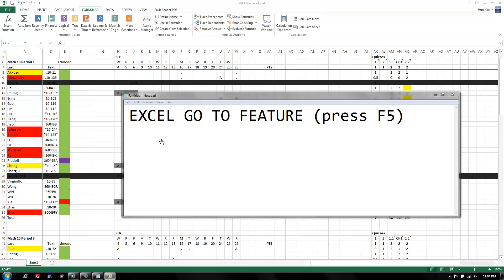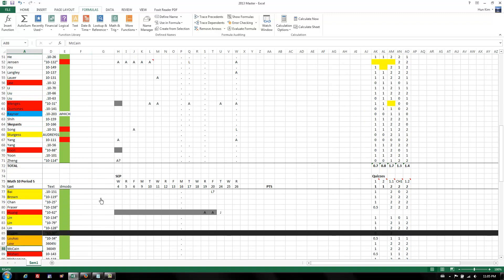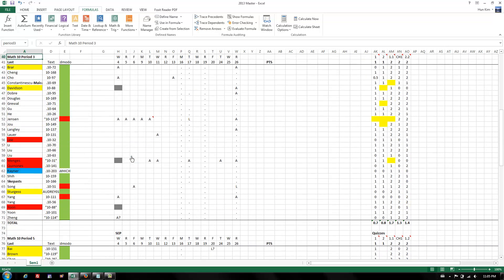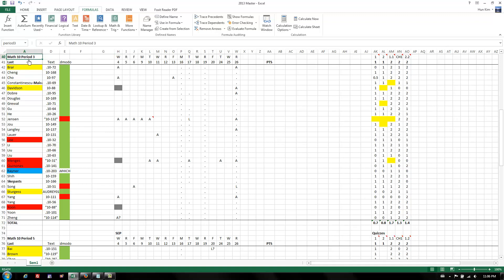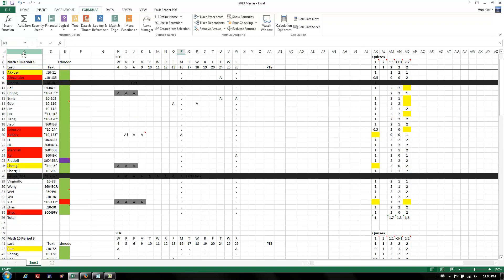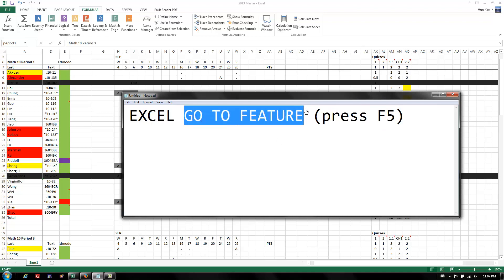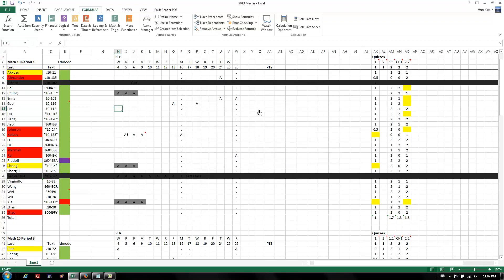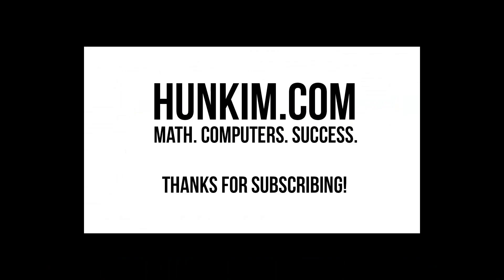Excel Go To Feature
Excel 2013 Go To Feature.  for all my videos!